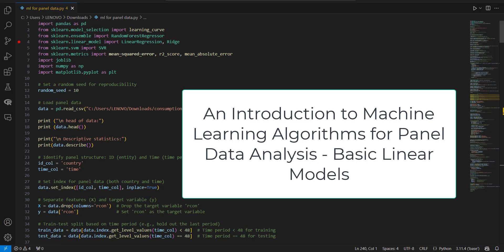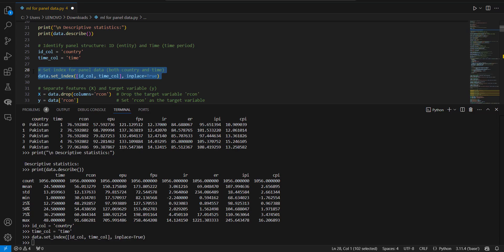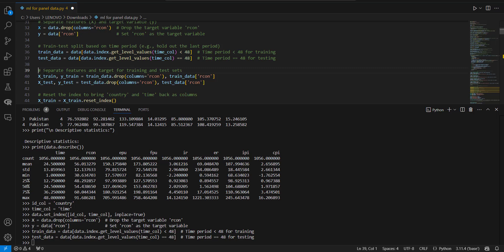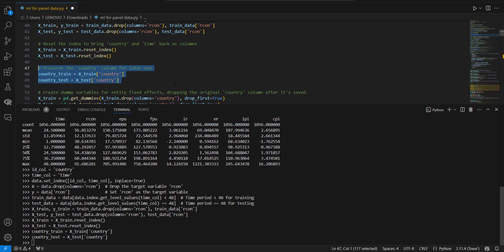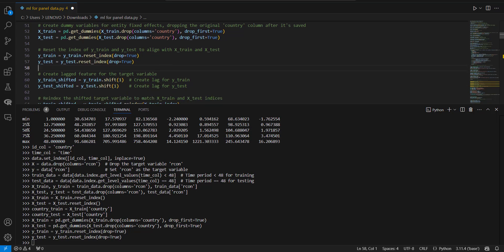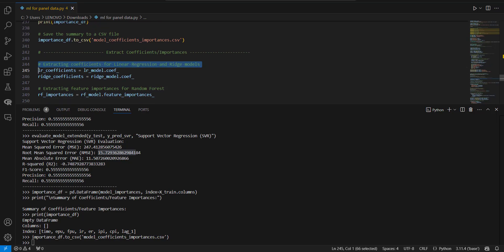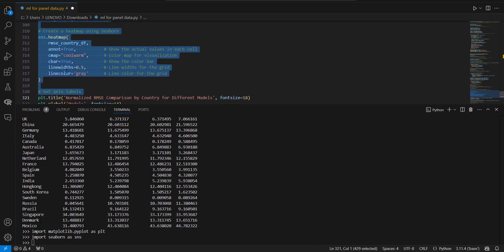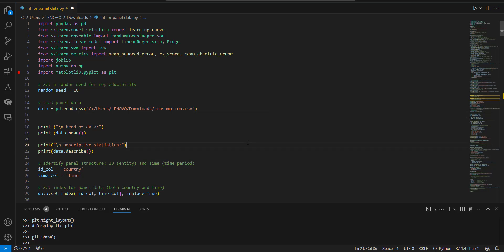Developing Machine Learning Algorithm for Panel Data in Python - VS Code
Learning the python syntax for machine learning in panel data.